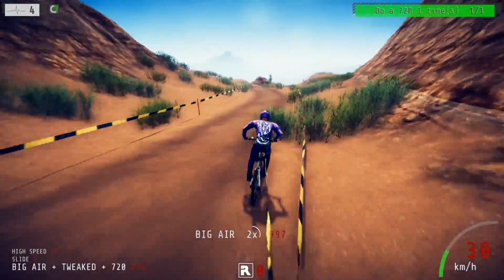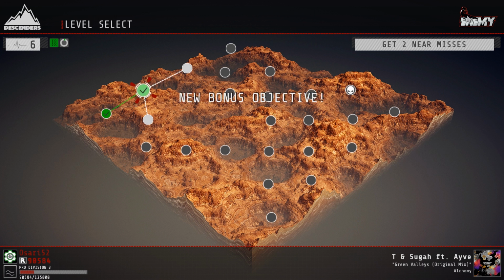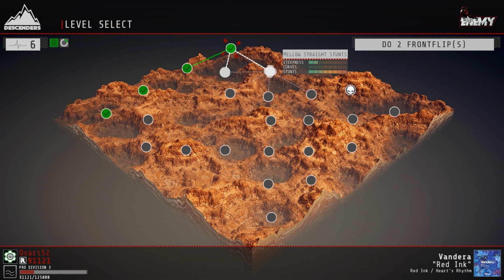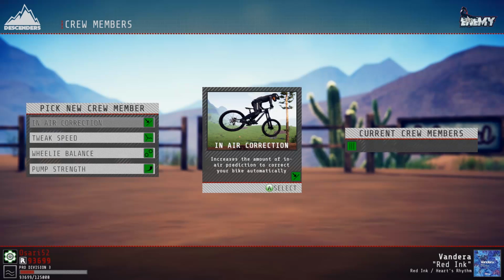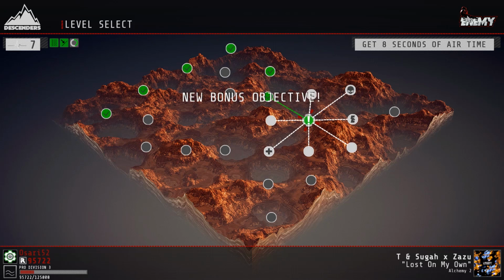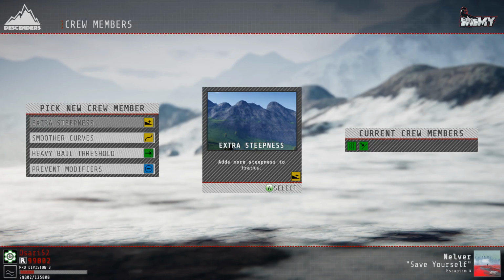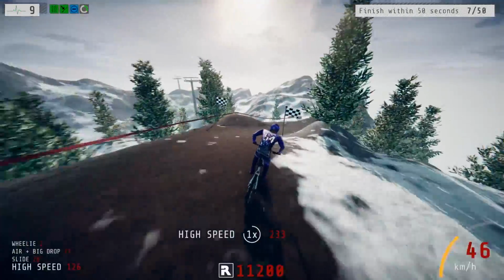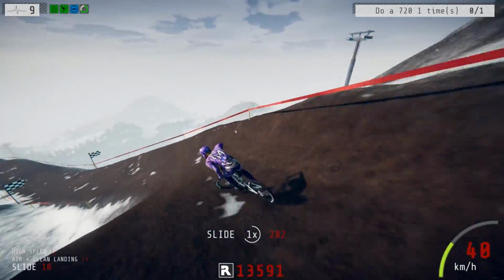Descenders - Canyon and Snow Mountain Downhill MTB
Back at it again with more Descenders today! This game is super fun and some of these harder courses are a real challenged to get the hang of. Check out this video today and I hope you enjoy!